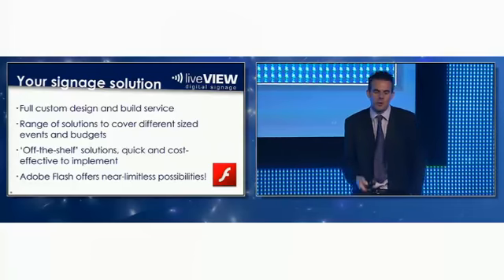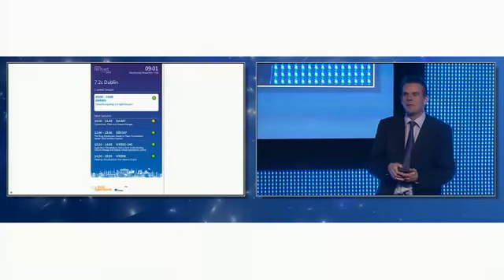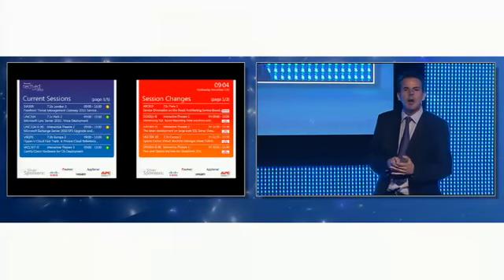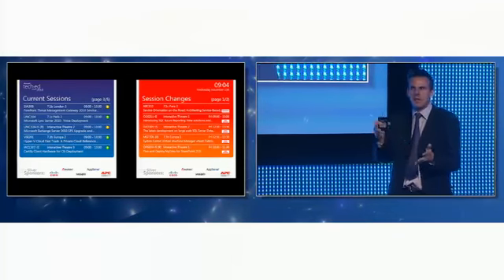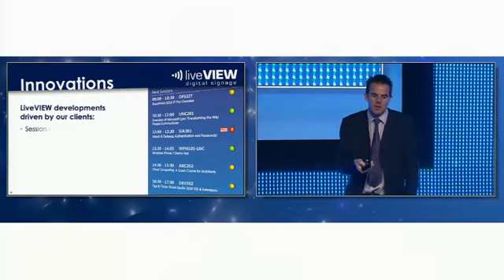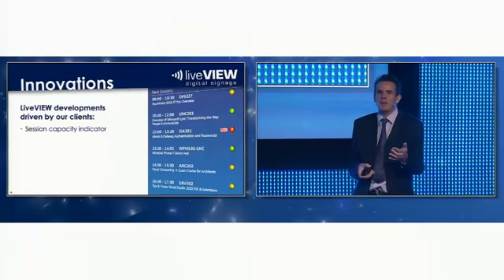LiveVIEW Digital Signage (part 2 of 2)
Richard Northcott, Digital Media Product Developer at Blitz Communications, explains the capabilities of LiveVIEW, their own digital signage solution. Reduce or eliminate your print requirements, display editable, real-time information and give your events a truly unique edge.

This session explores how this client-led system can be used to keep delegates up-to-date with what's on and where, with a move away from paper-based to a fully automated and updatable solution. Learn about LiveVIEW components ranging from real-time agendas and messaging, through to meeting scheduling, multimedia display and even automated audio announcements. Richard also looks at different hardware platforms available for LiveVIEW, using the latest in display technology.